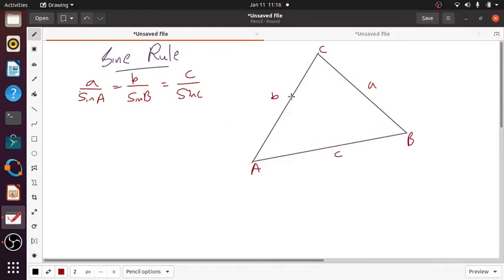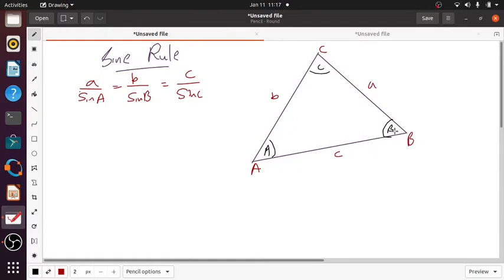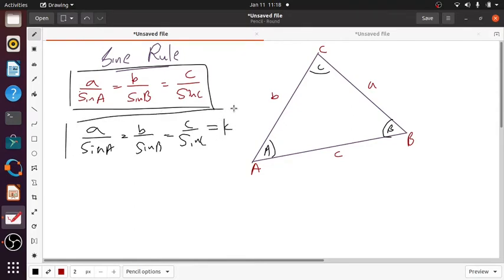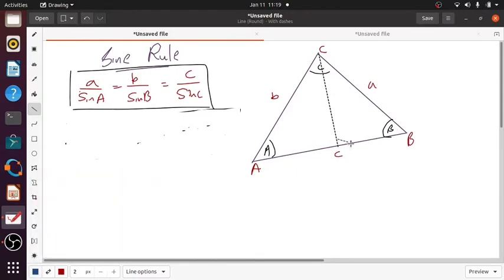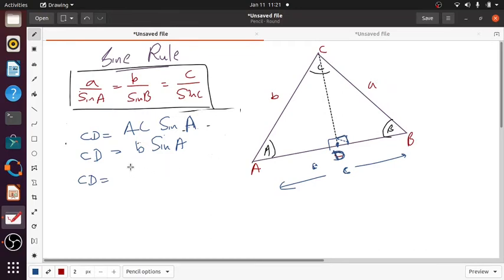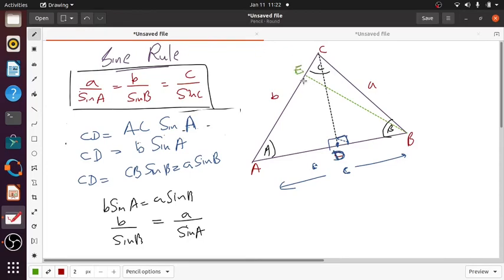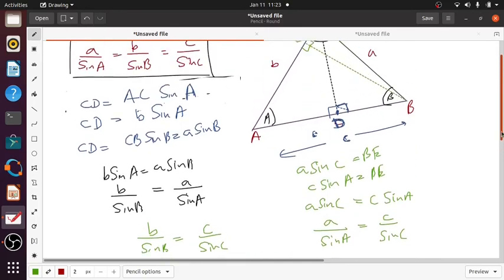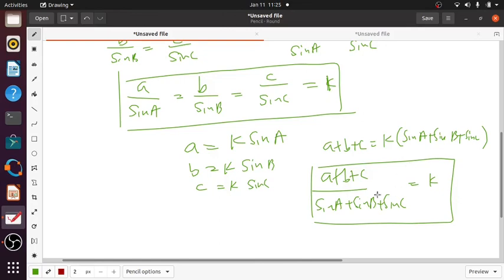Sine rule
In this video we look into the derivation of sine rule